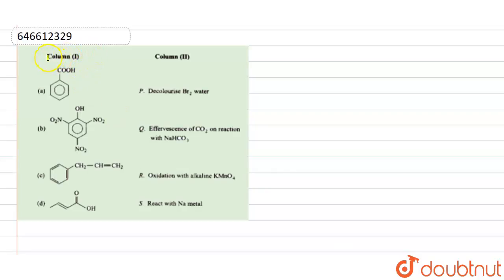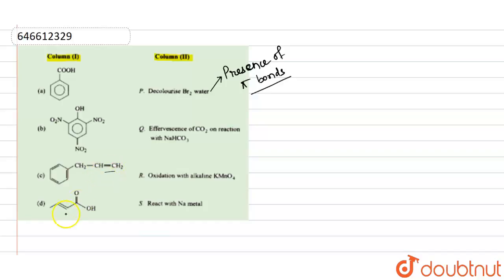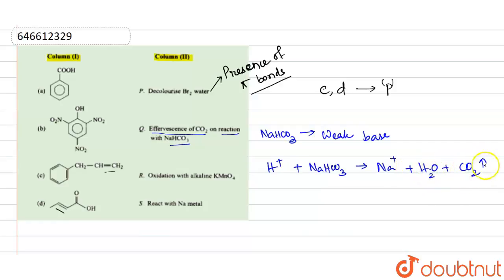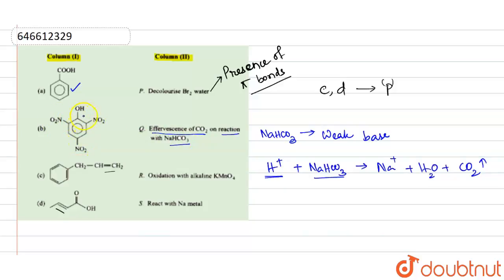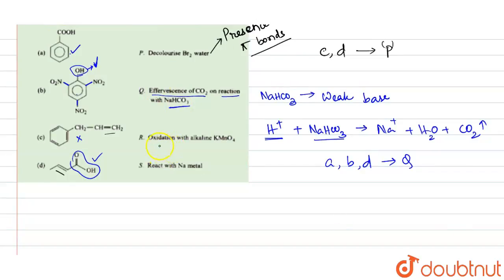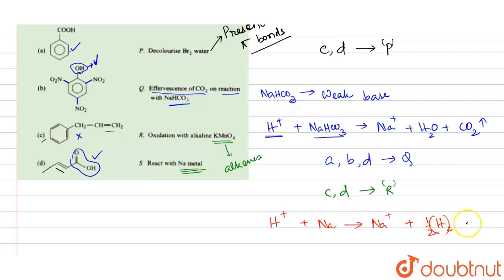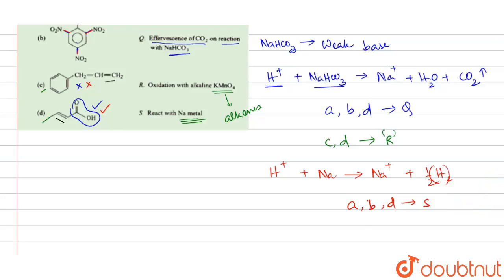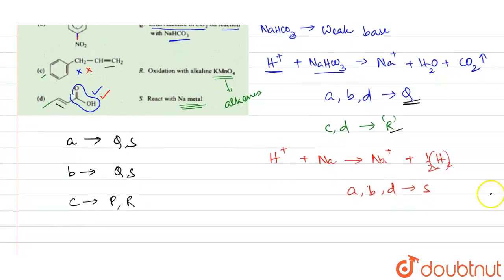| 12 | PRACTICAL ORGANIC CHEMISTRY | CHEMISTRY | HIMANSHU PANDEY | Doubtnut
Match the following columns
Class: 12
Subject: CHEMISTRY
Chapter: PRACTICAL ORGANIC CHEMISTRY
Board:IIT JEE

👉 Have Any Query? Ask Us.